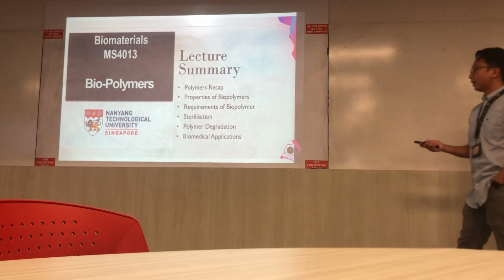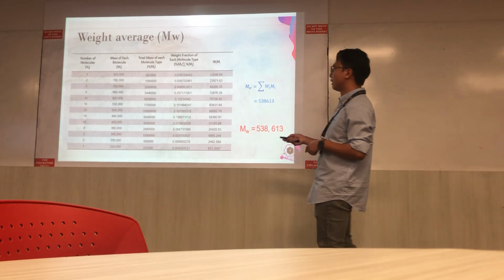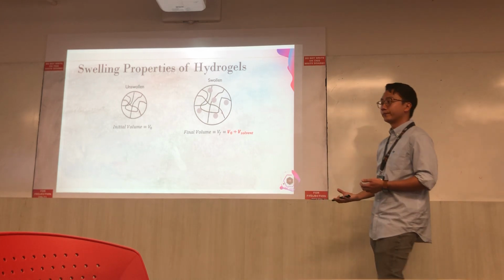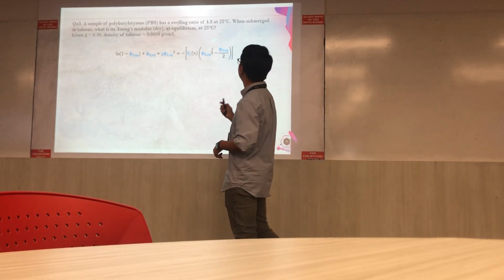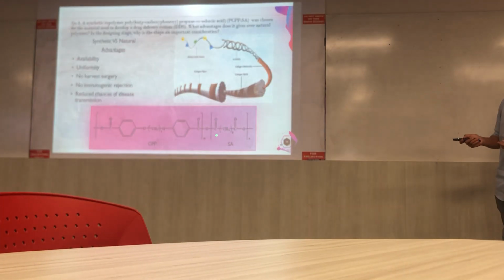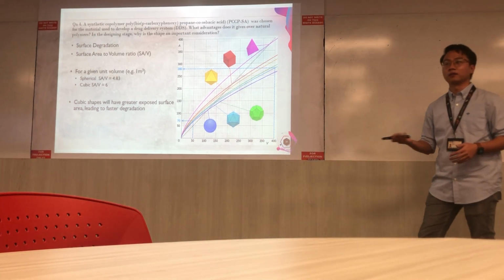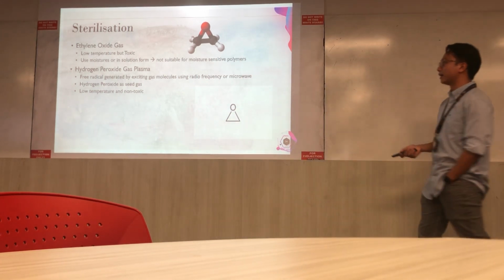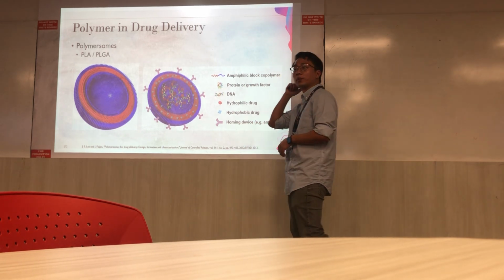30 March 2023